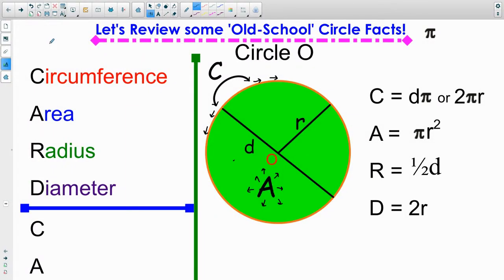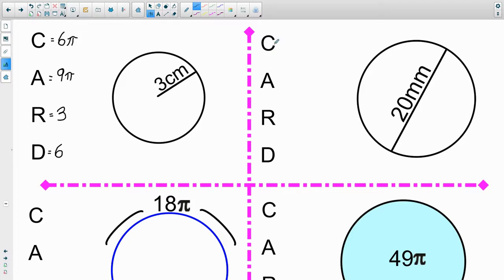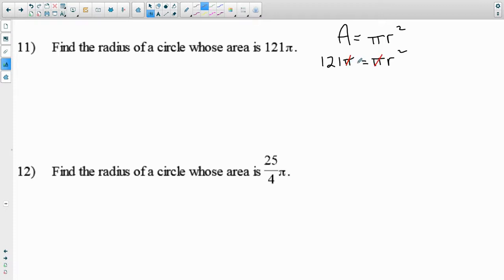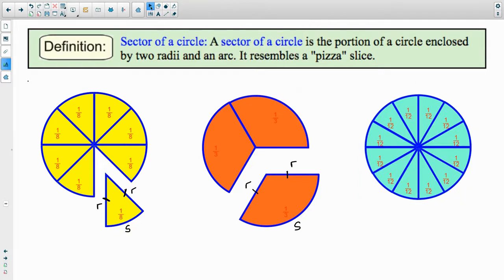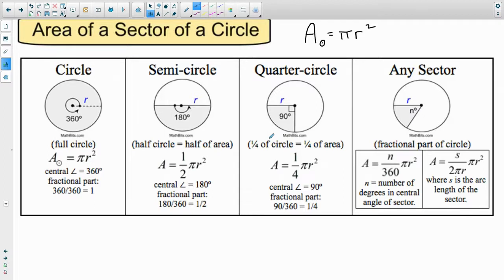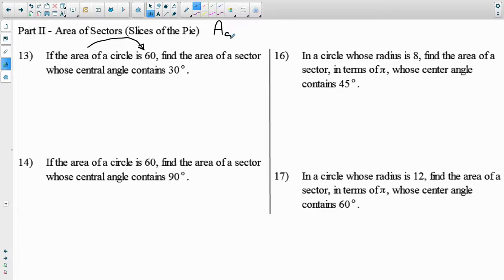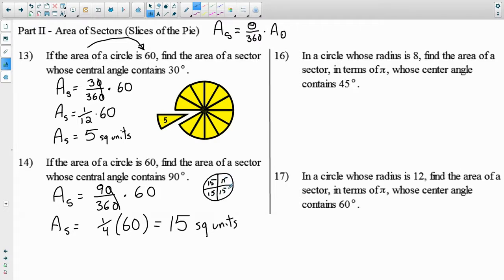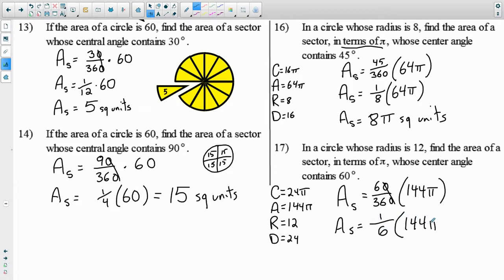Area of Sectors Part I